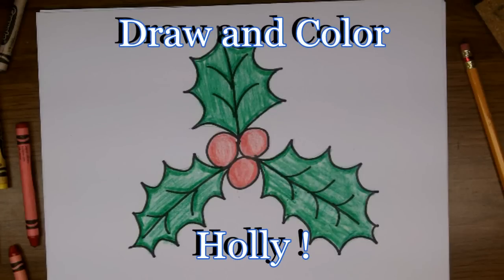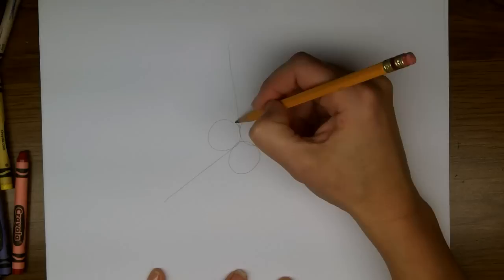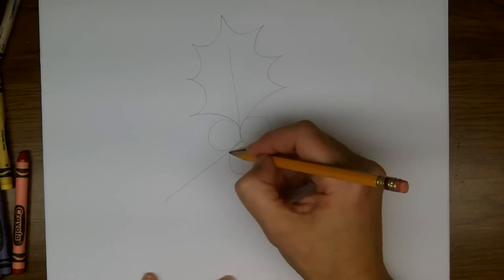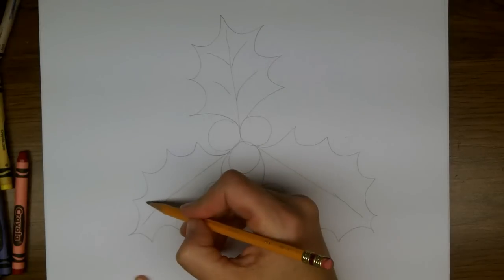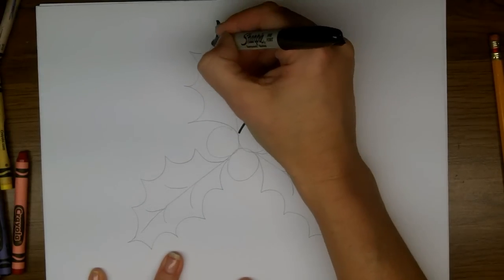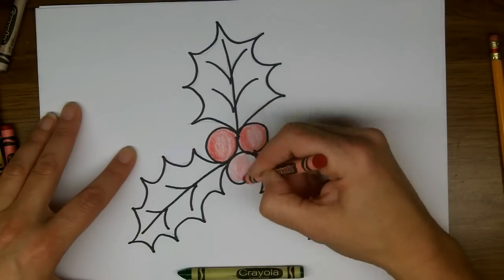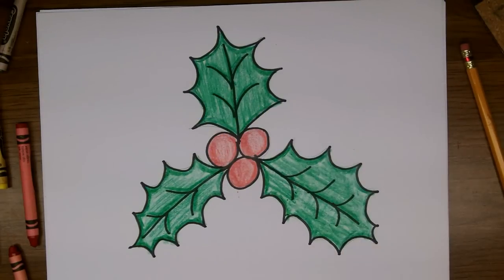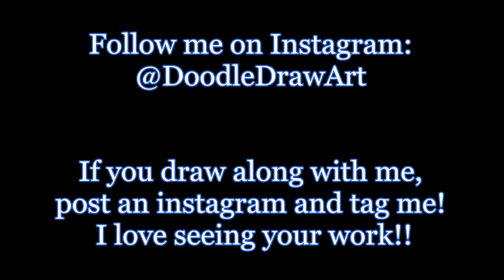Drawing: How To Draw Holly and Holly Berries - Easy Drawing Lesson for beginners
How to draw holly and holly berries.
An easy lesson for drawing cartoon holly and holly berries